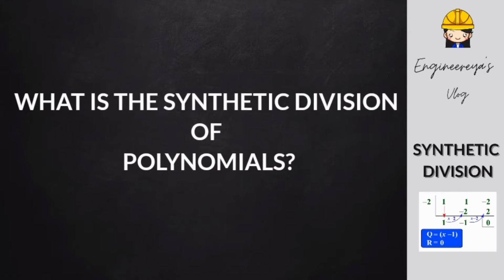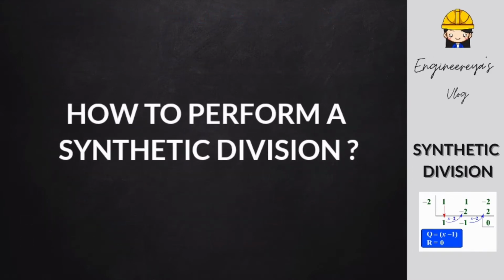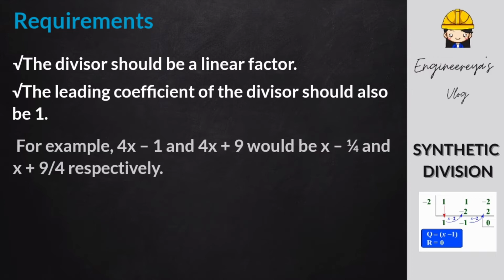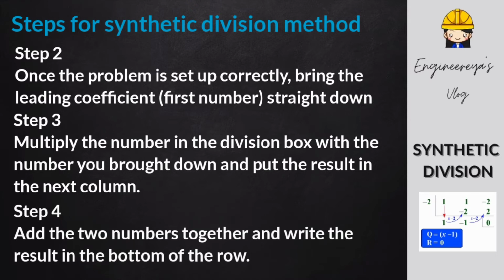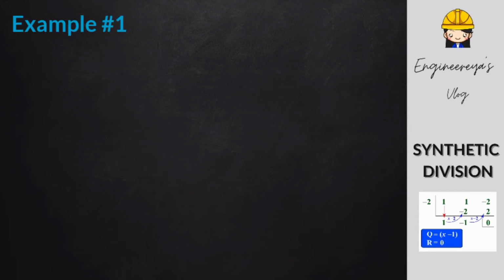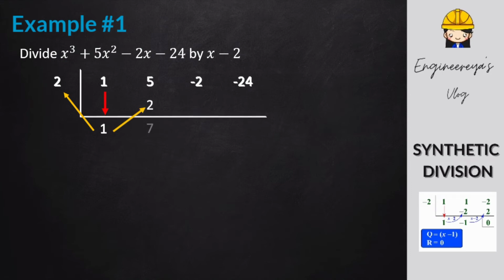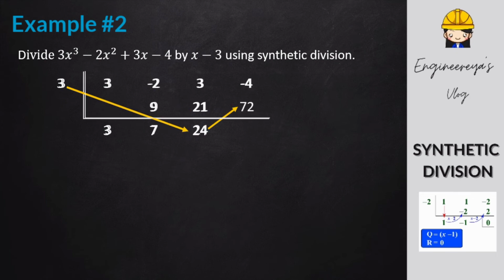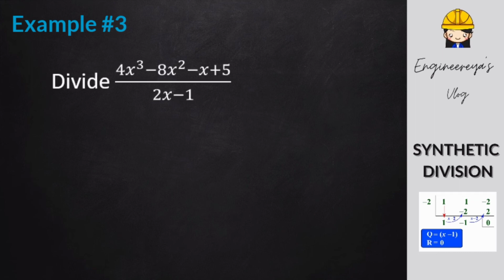SYNTHETIC DIVISION METHOD: STEP BY STEP APPROACH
Hi guys, I'm engineereya. In this video, you will learn about the step by step approach of synthetic division method